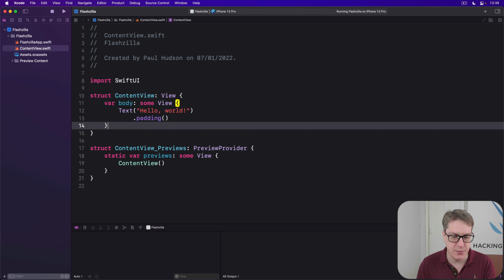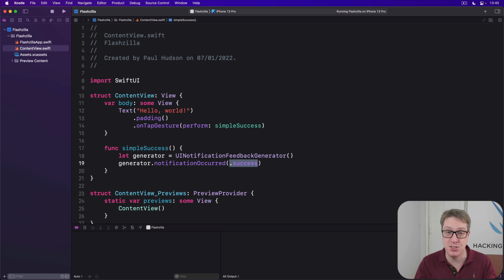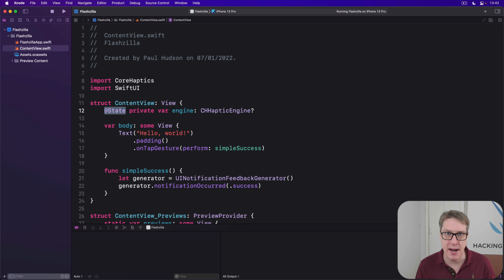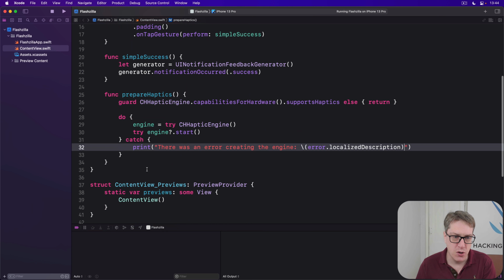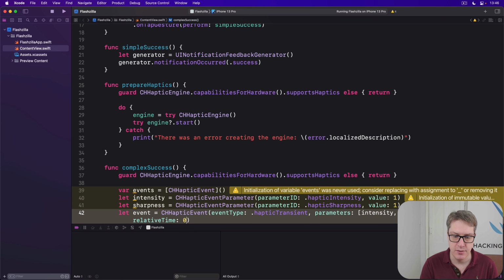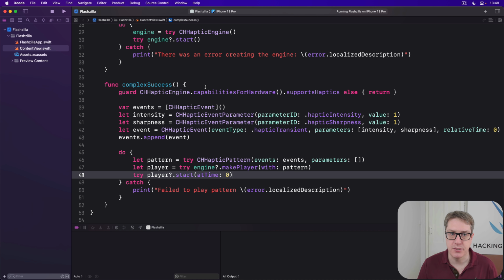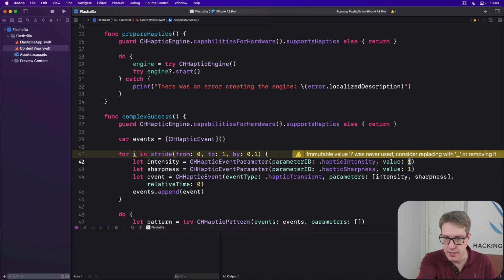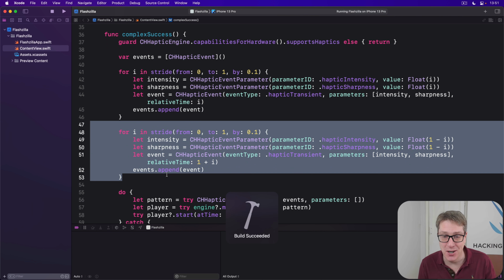iOS 15: Making vibrations with Core Haptics – Flashzilla SwiftUI Tutorial 2/15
2. Making vibrations with UINotificationFeedbackGenerator and Core Haptics: This video